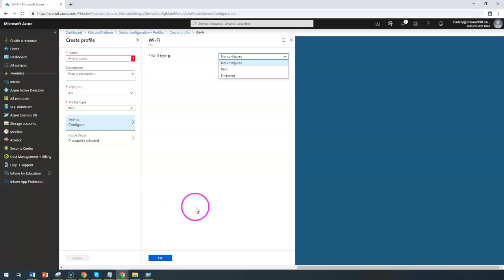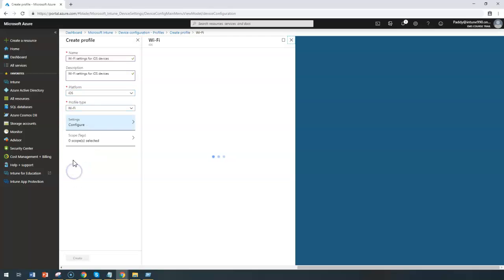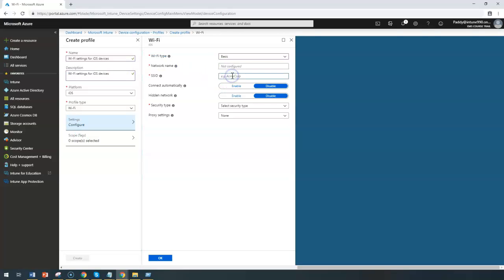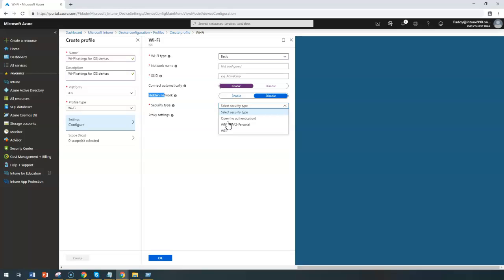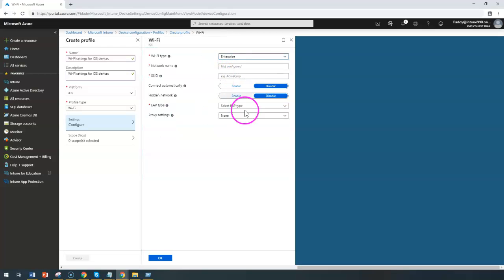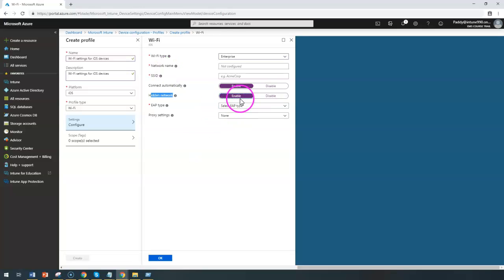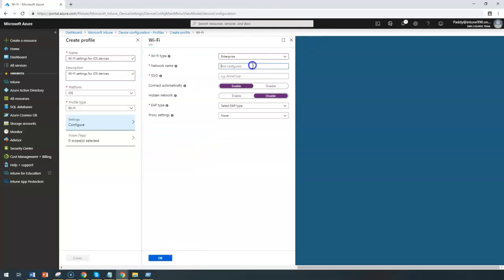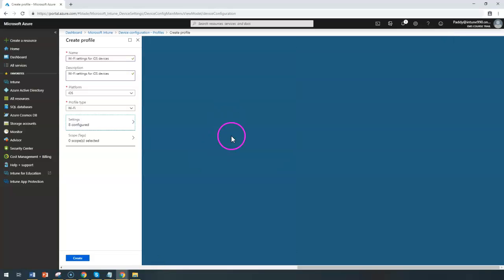Device configuration Profiles Create iOS Wi fi Profile Configurations - Intune Training Series No#59